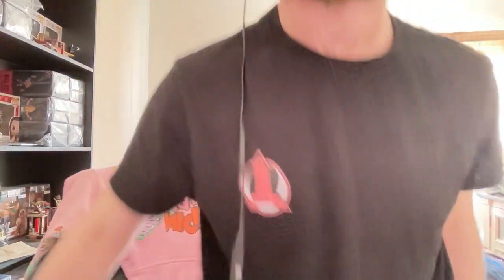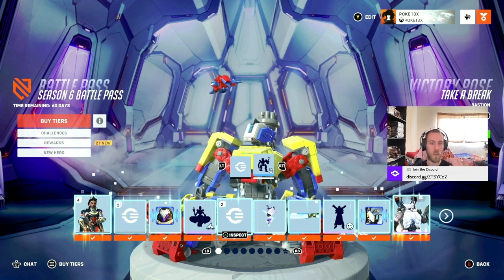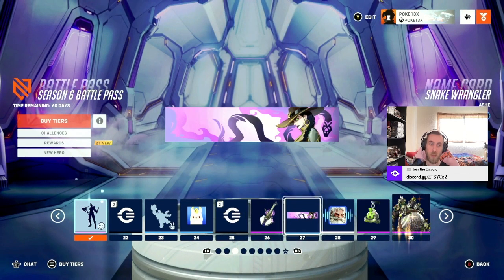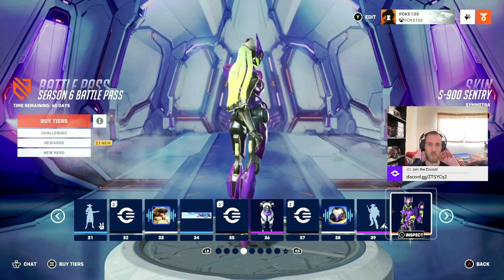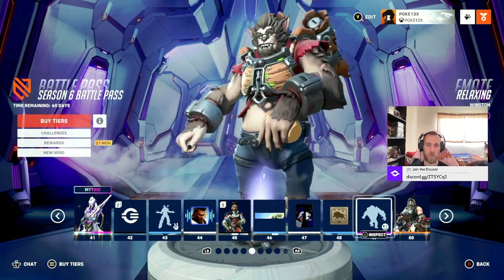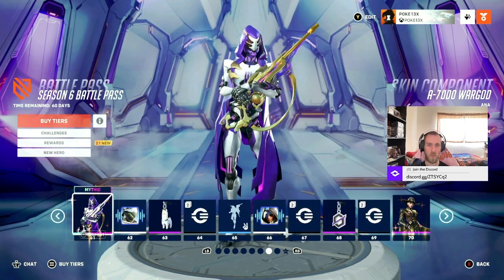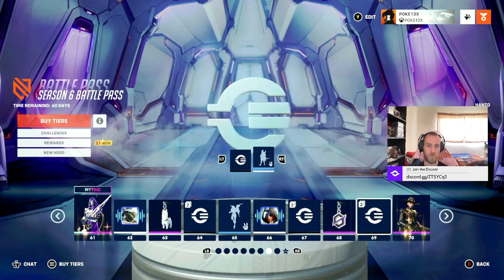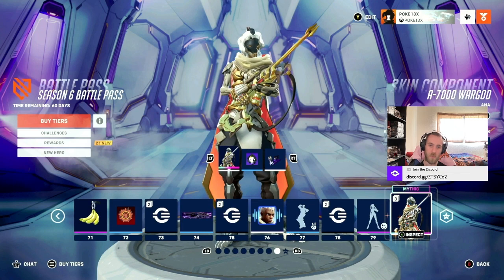S6 Battle Pass Review | Overwatch 2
[ Social Links ]

[ Monthly Subscriptions ]
Server Subscriptions
Become a Premium Member, to gain Exclusive Perks

YouTube Membership
Become a YouTube Member to gain Exclusive Perks